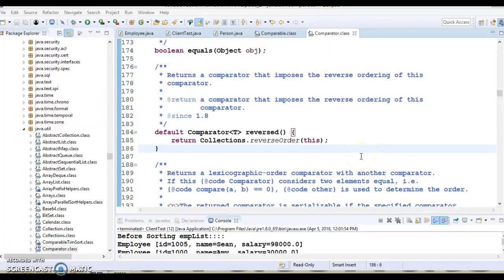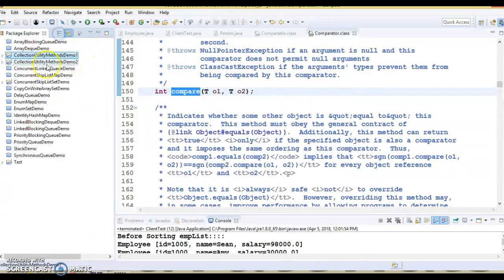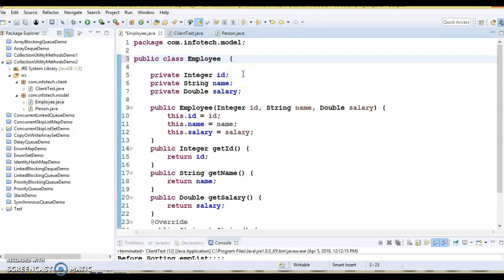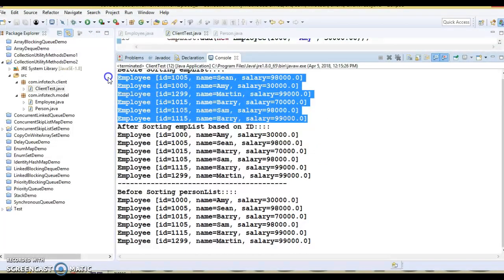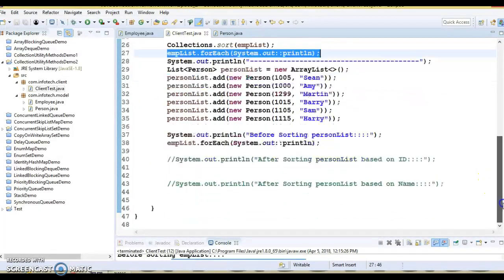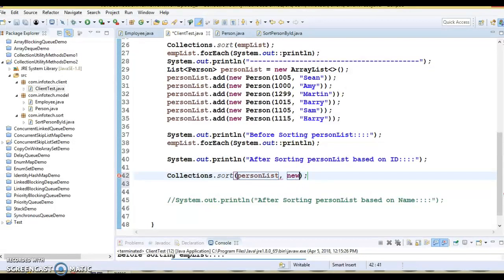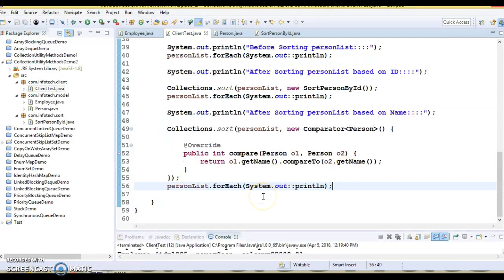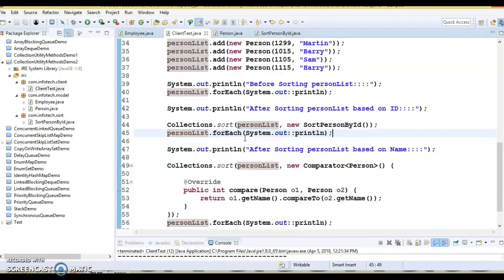Difference between Comparable and Comparator in JAVA using an example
In this video you will learn what's the difference between Comparable and Comparator
in JAVA using an example
Below is the GitHub link to download source: